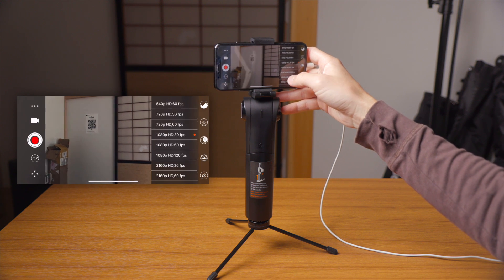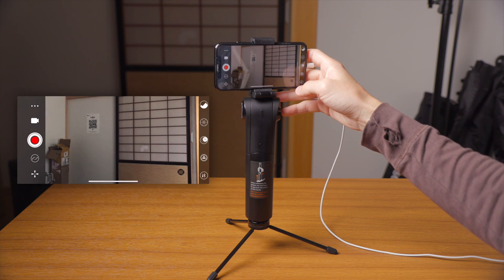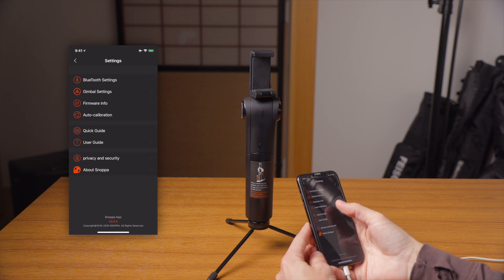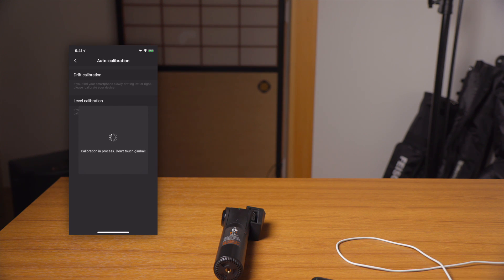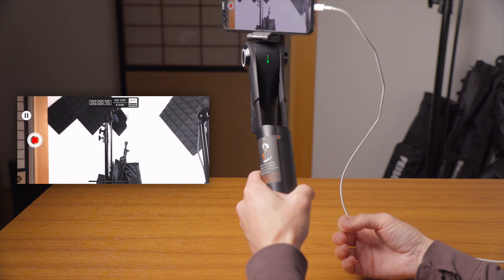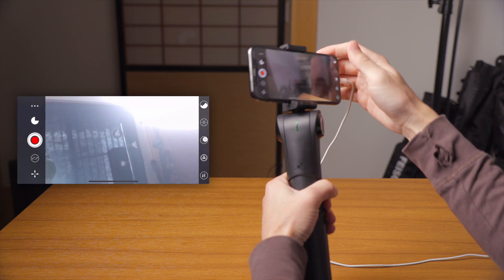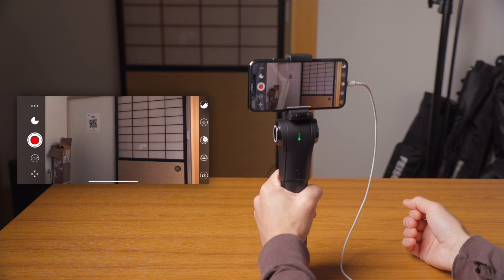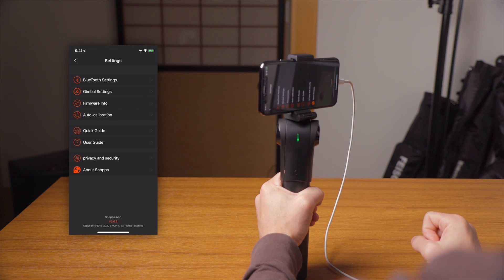Snoppa Smartphone Gimbal - Mobile APP Overview and Demonstration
Curious how the mobile app for the Snoppa Smartphone Gimbal (M1) works? Check it out here, including demonstrations of the panorama and motion time-lapse modes!

TIMELINE:
on screen overview 0:39
settings menu 3:42
how to calibrate 4:47
panorama function 7:17
motion time-lapse function 8:13